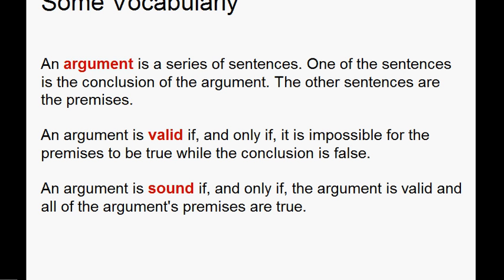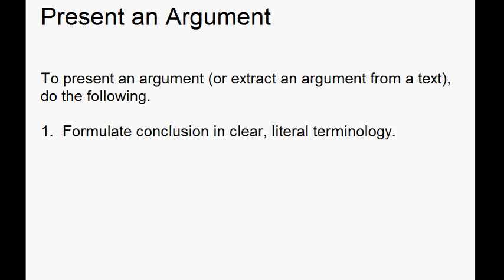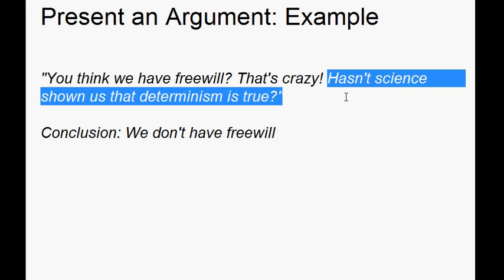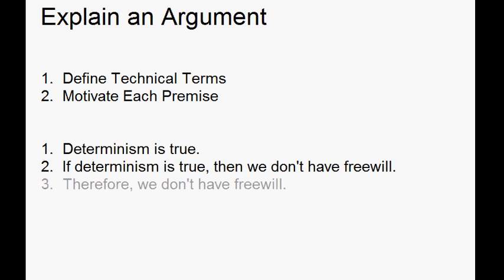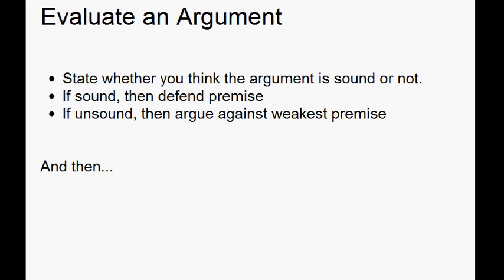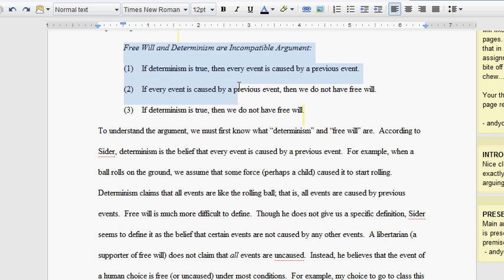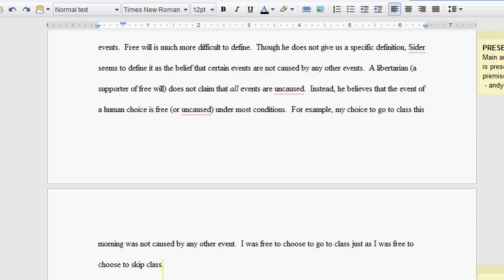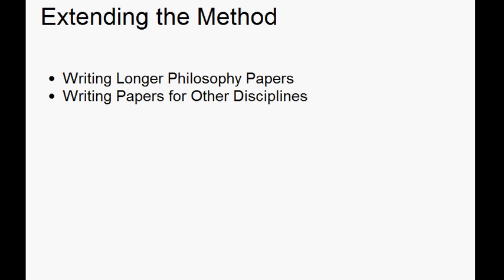Present, Explain, and Evaluate - Writing a Short Philosophy Paper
This briefly outlines a method for writing a short 3-5 page philosophy paper that presents, explains, and evaluates a single argument. After outlining the method, we walk through an example from an actual student paper.